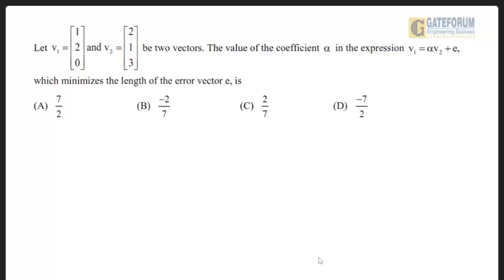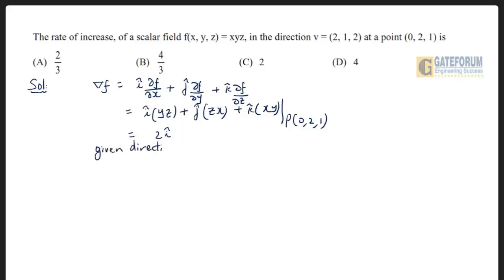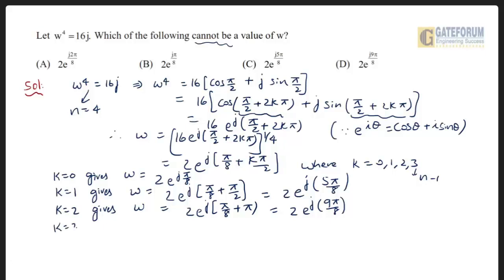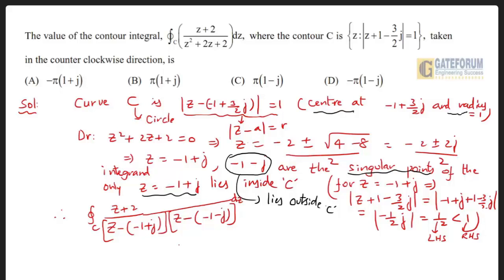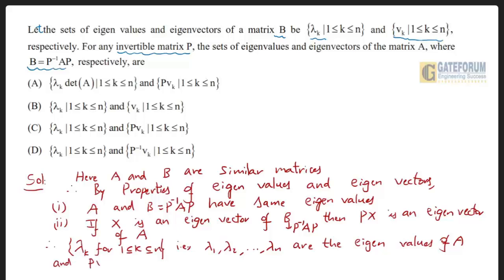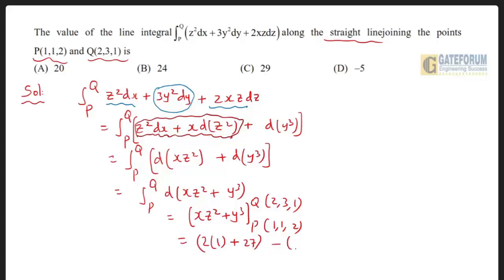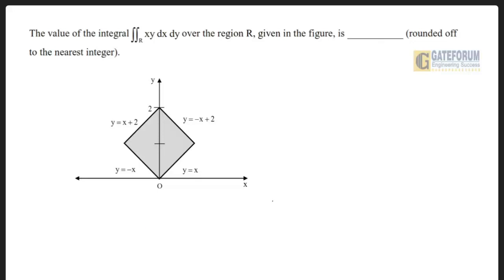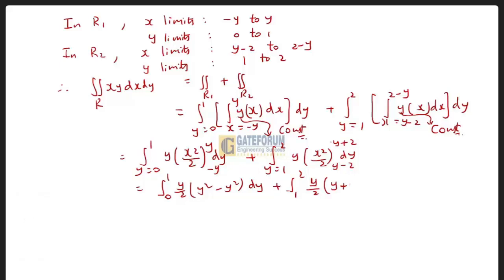GATE 2023 Exam Solutions I Engineering Mathematics I Electronics & Communication Engineering